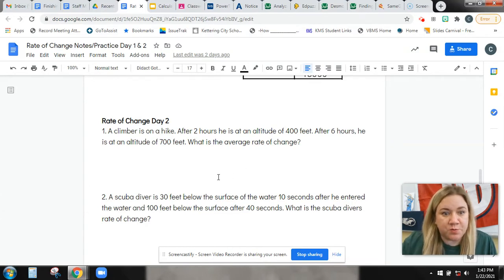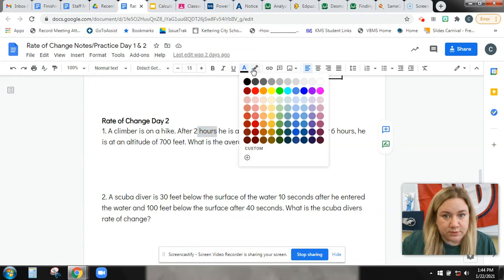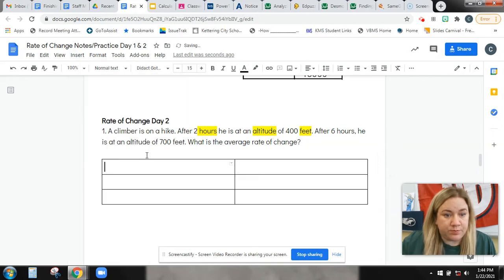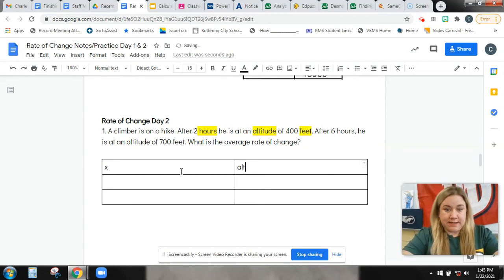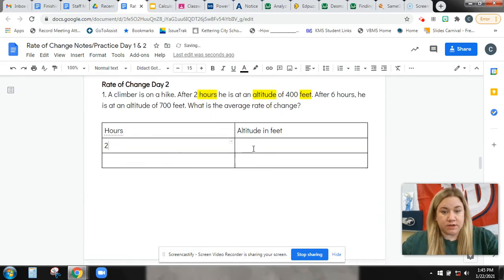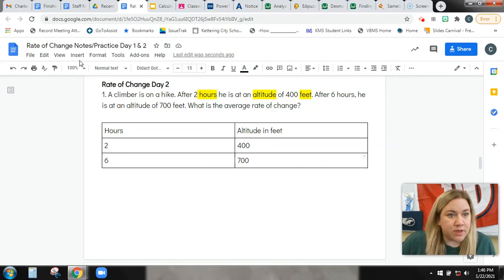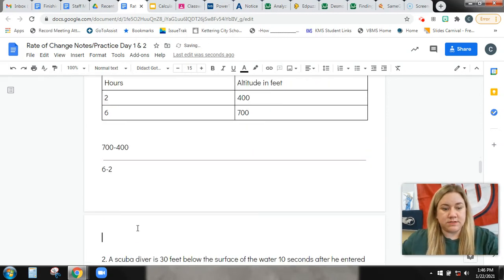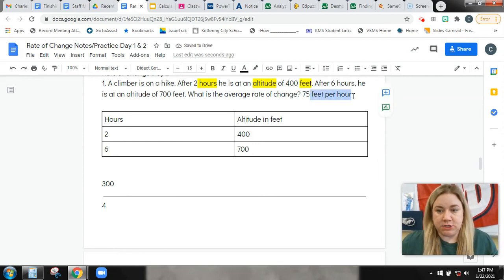Rate of Change Day 2